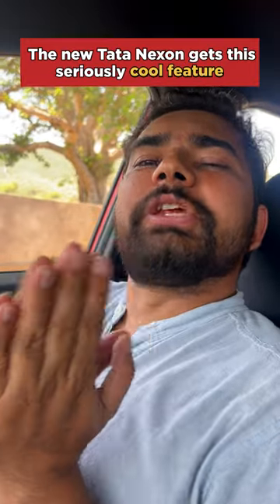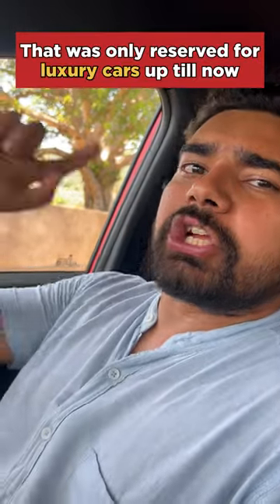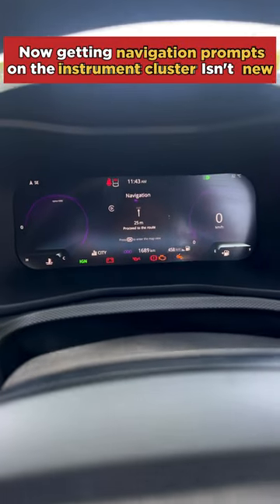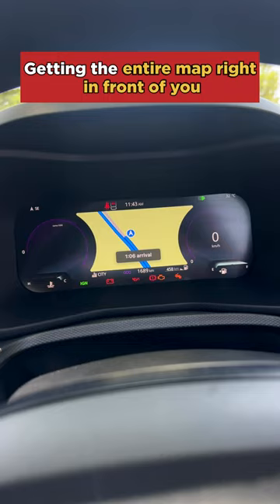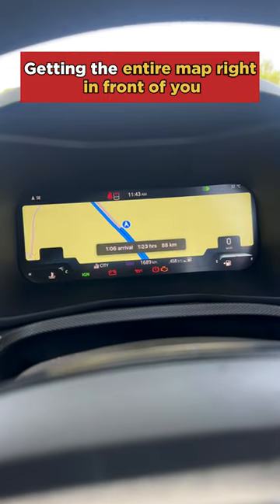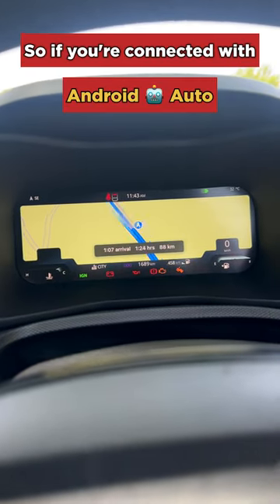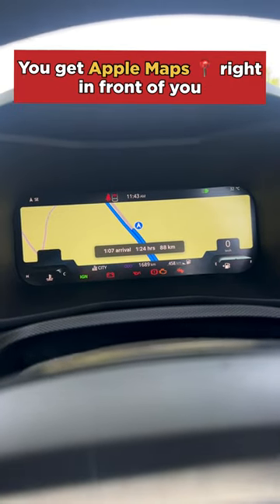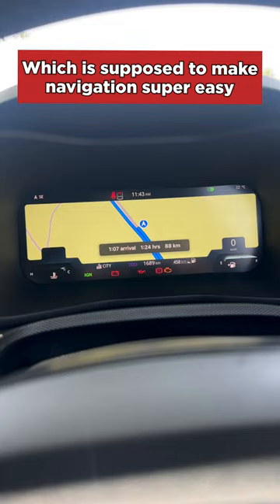Is this the best driver dashboard display under Rs 50 lakh?